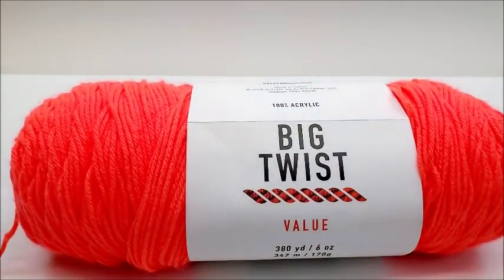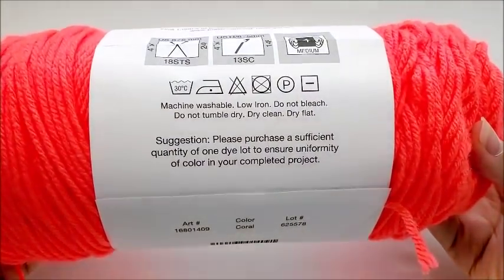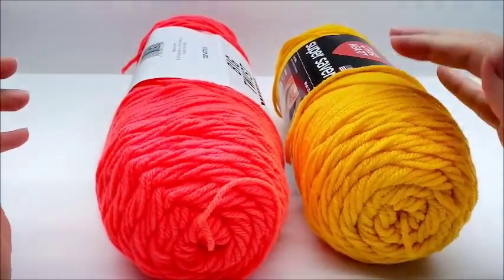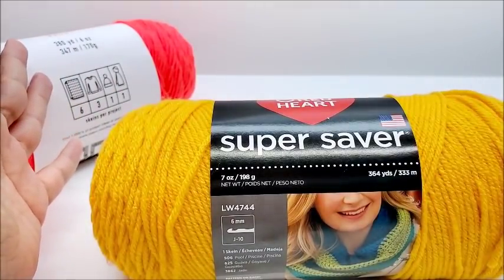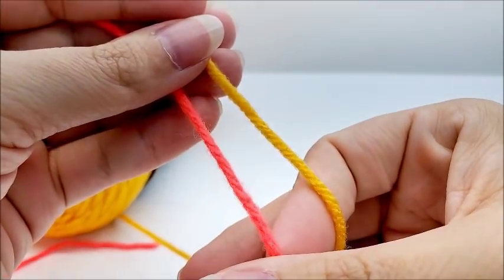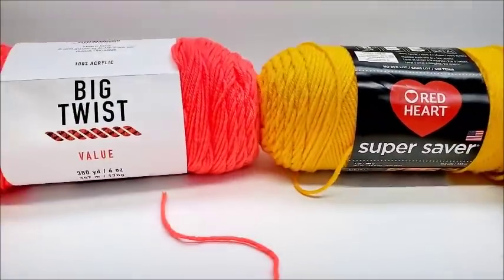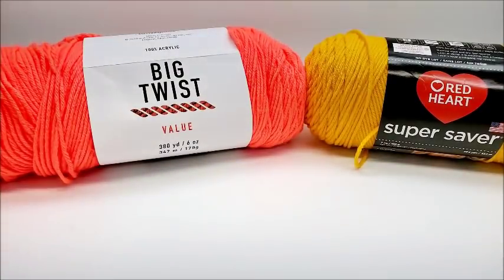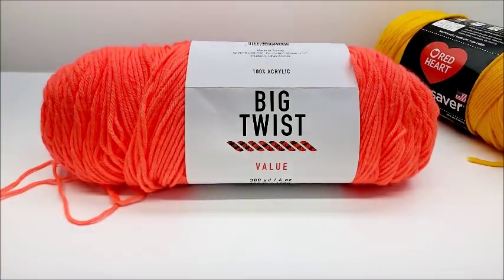Yarn Review - Big Twist Value Yarn VS Redheart Supersaver | Bagoday Crochet